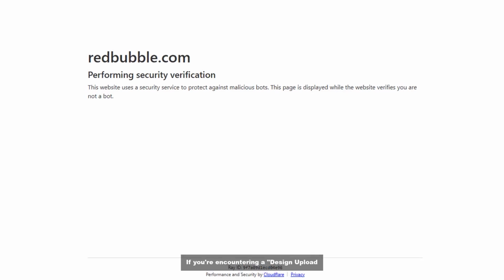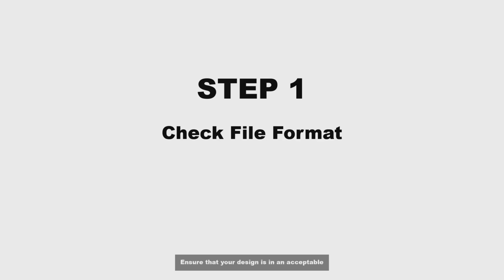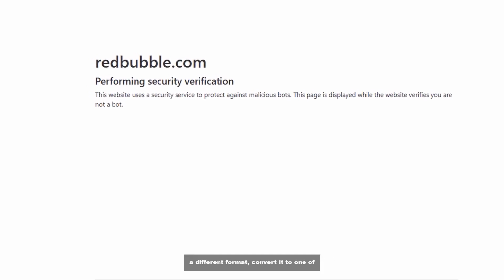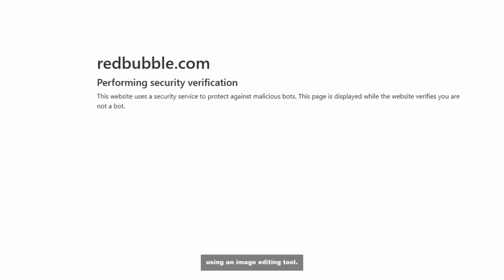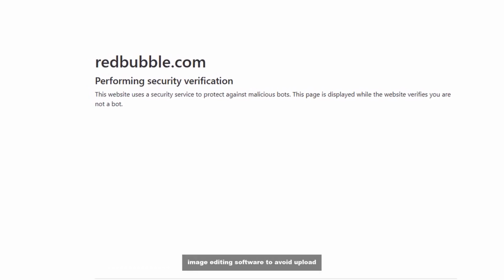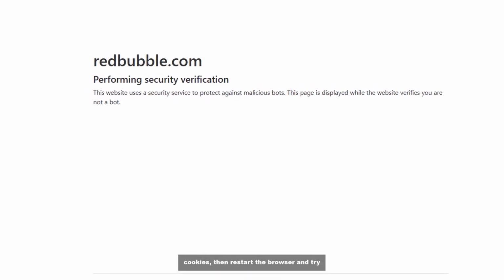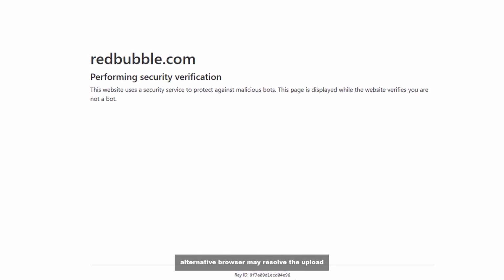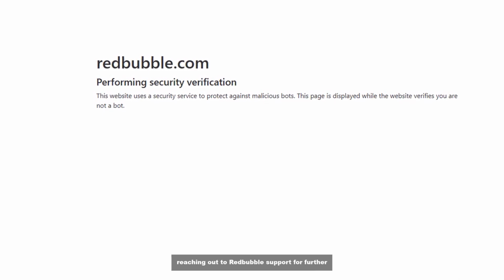How To Fix Design Upload Error On Redbubble 2026 (QUICK FIX)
In this video, we will show you how to fix the design upload error on Redbubble in 2026 with a quick fix. If you're struggling with uploading your designs, this guide will help you troubleshoot common issues and get back to creating.